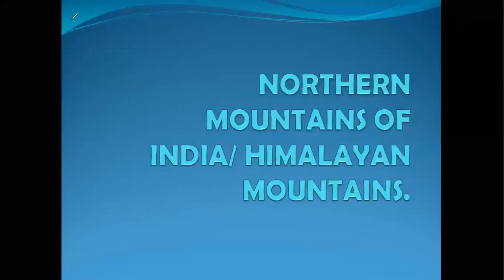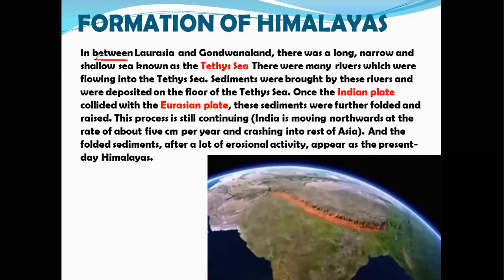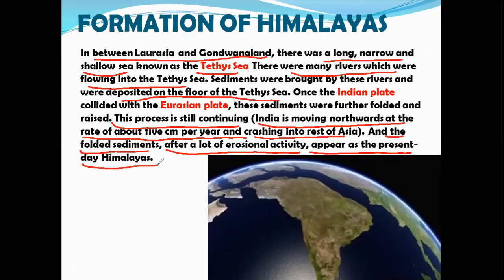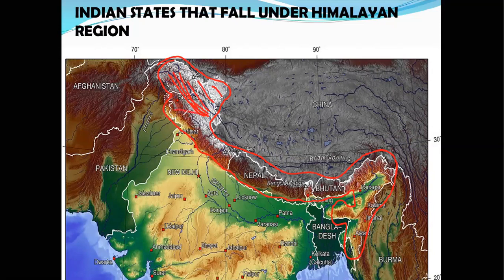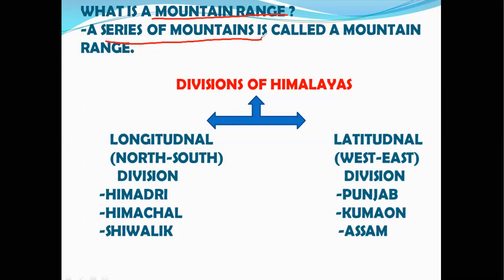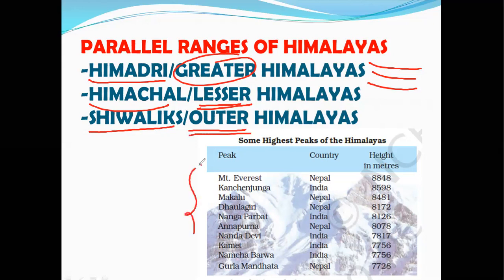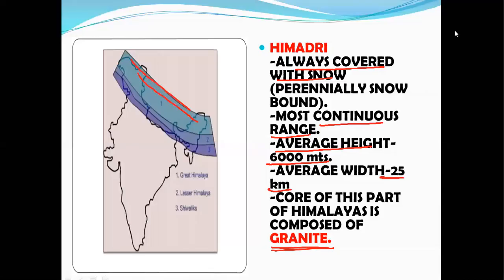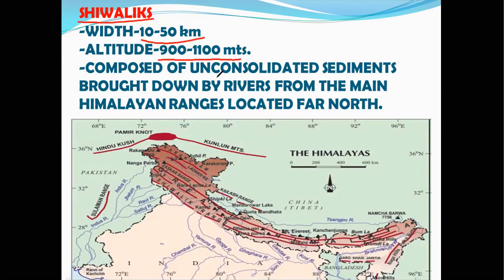9th - Social Science -17.04.2020 (Physical Features of India PART-2)